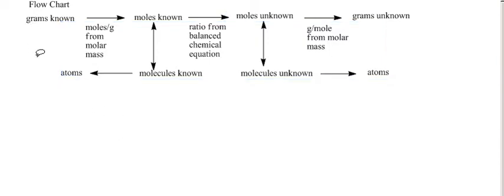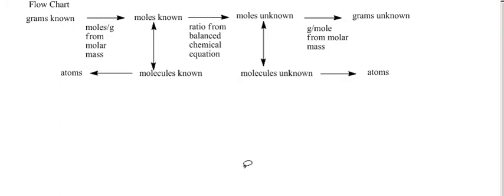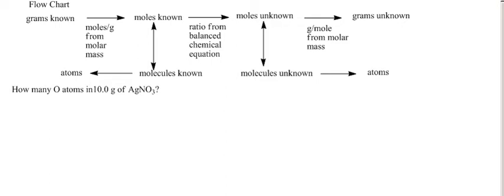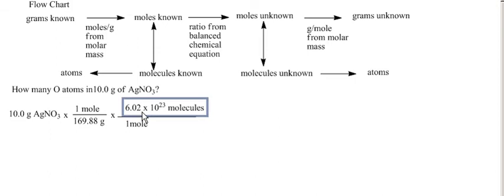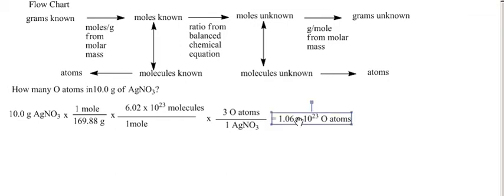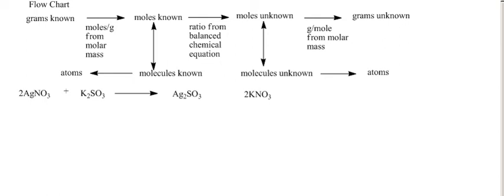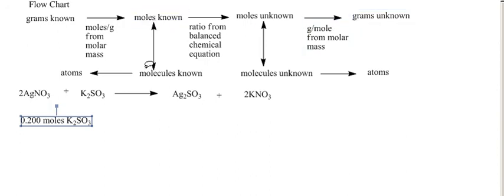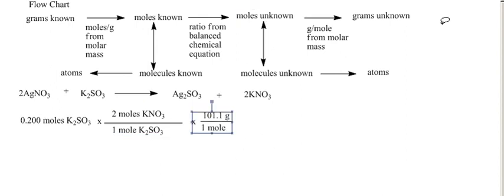stoichiometry2 1050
Stoichiometry in chemical reactions